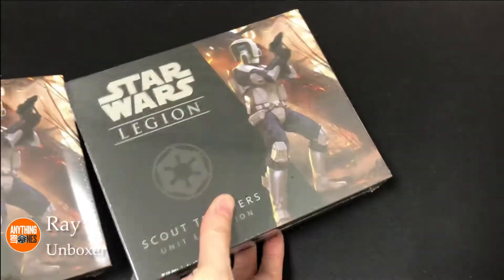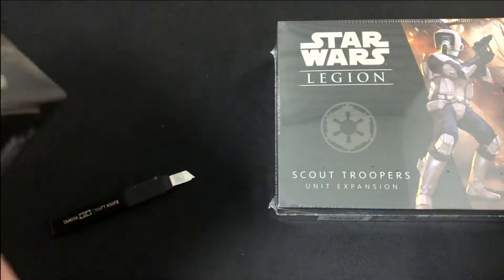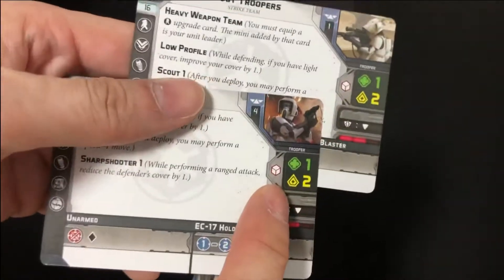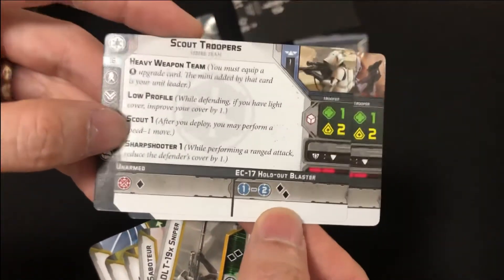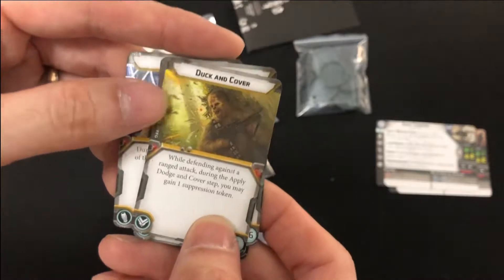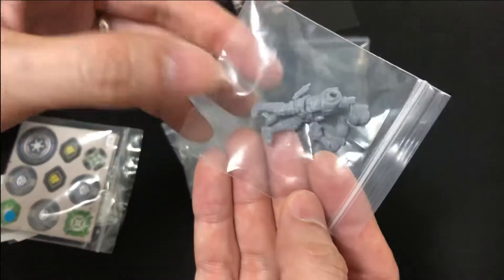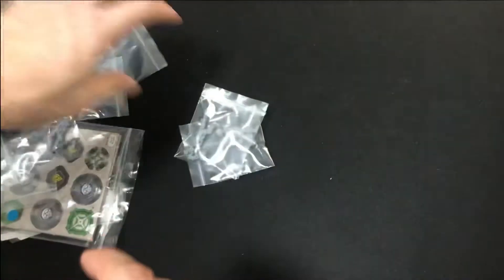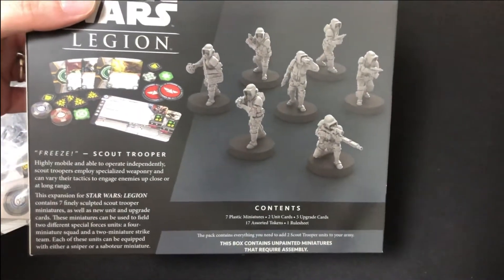Unboxing Star Wars Legion Scout Troopers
Ray breaks out more Scout Troopers for his Imperials. Looks like the galactic core is going to be quite busy